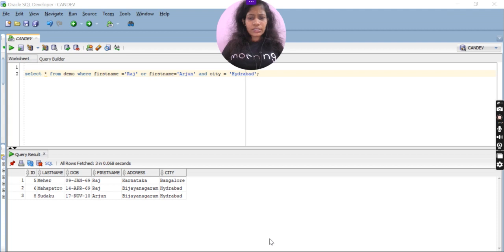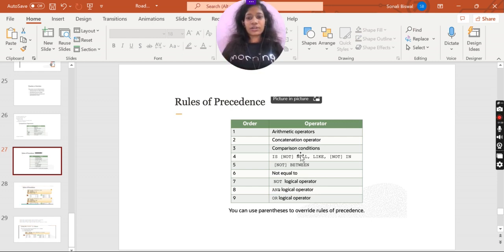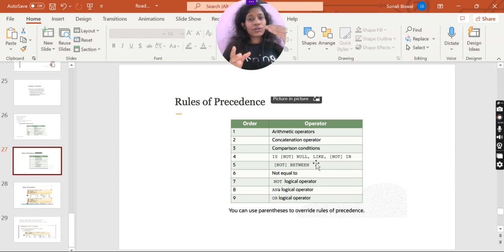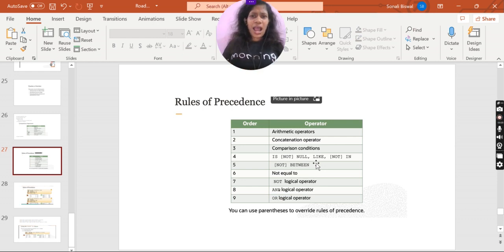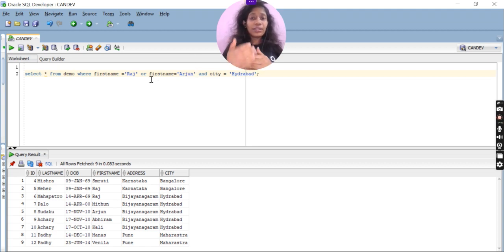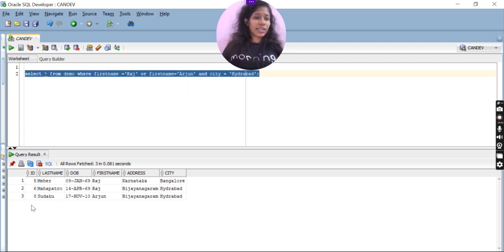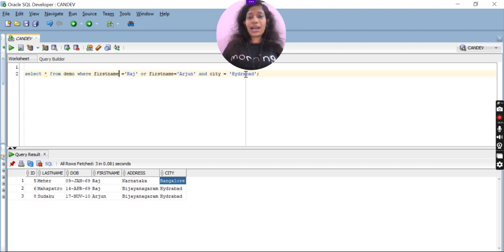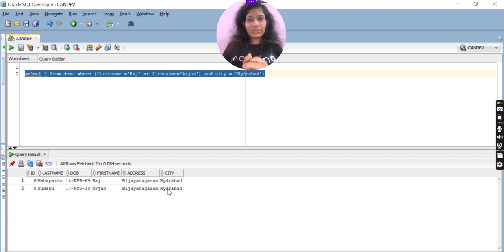Precedence of operators in SQL @sonalibiswal5472 ​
In this video we will see:
Select Statement
Sorting data
SQL tutorial
SQL basics
SQL queries
SQL join
SQL functions
SQL optimization
SQL indexing
SQL triggers
SQL views
SQL normalizations